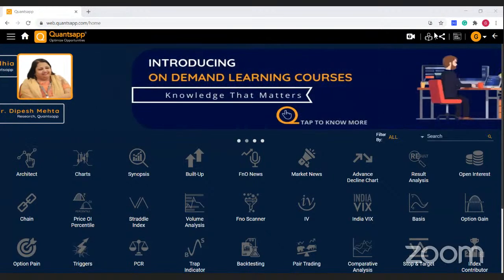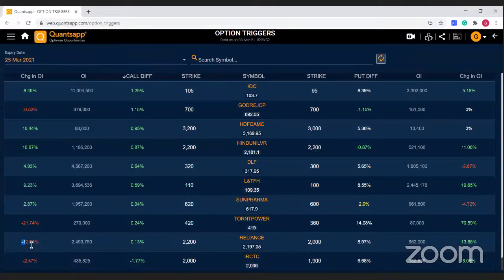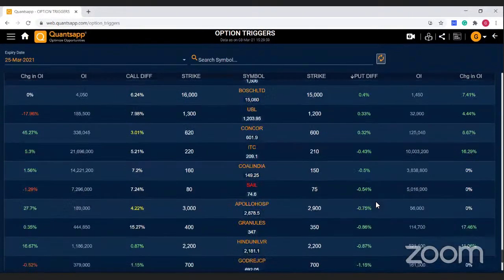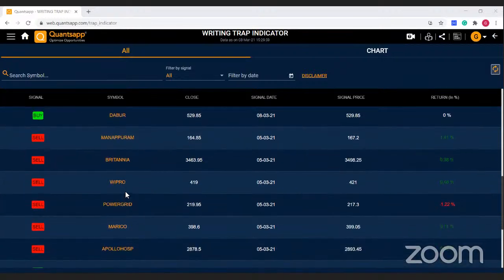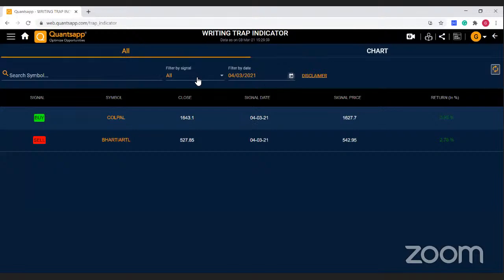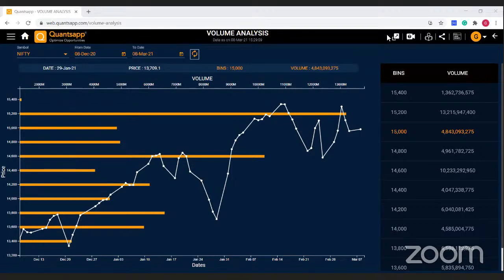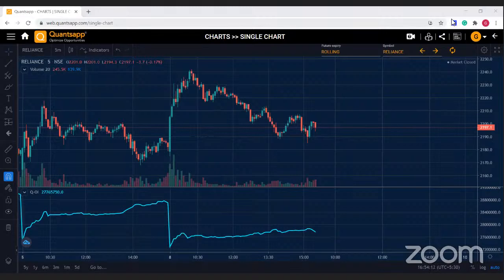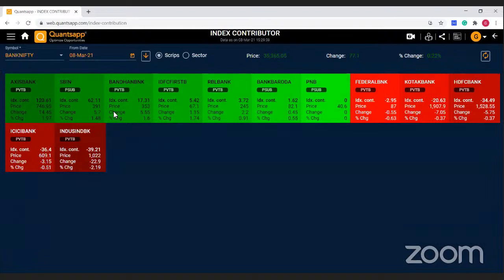Quantsapp || Weekday Live stream | 08 March 2021 || Basics of Future &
Understand the Basics of Futures & Options. Apply “YTUBE” & get a 2 Days Pro+ Access.

This video talks about three pivotal tools of Quantsapp which are suitable for helping traders in devising intraday trading strategies using options, namely Triggers, Trap Indicator and Volume Analysis. The demonstration video is approached in a lucid manner to facilitate the understanding for option trading, for beginners to experienced.

Triggers tool is to spot intraday active option strikes which are close to the futures price and a breakout or breakdown in premium of those options is a possibility. Trap indicator helps option traders identify, based on Quantsapp’s proprietary algorithm, scrips in which either the put writers or call writers are getting trapped or are on the wrong end of the game.

The applicability of the tools is explained using examples of stocks like Adani Ports, TVS Motor, intermittently substantiated with the open interest tool, which gives a bird’s eye view of the different strikes of a stock/index like Nifty etc. and their participation. Lastly volume analysis has been covered to help option traders spot support and resistance based on demand supply situation in the stock, at different clusters or bins.

Intraday option trading should be approached in a data-driven manner, is the belief
at Quantsapp, India’s leading option trading data analytics platform.

In This Video:
0:00 Introduction and Disclaimer
3:55 Triggers – Quantsapp tool for spotting possible active option strikes
13:30 Discussion of open interest and how to view it.
16:18 Example of Adani Ports
20:10 Example of TVS Motor
25:25 Trap indicator – Quantsapp’s proprietary algorithm
38:58 Volume Analysis – a perspective of demand and supply levels for Nifty
58:03 Index Contribution—Giving a perspective as to which scrip is moving the index
01:04:06 Closing remarks